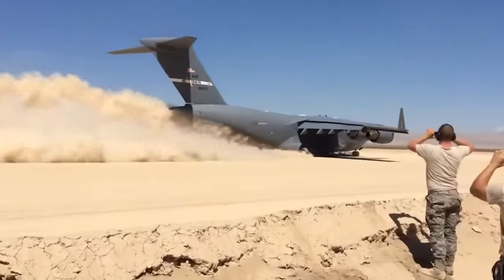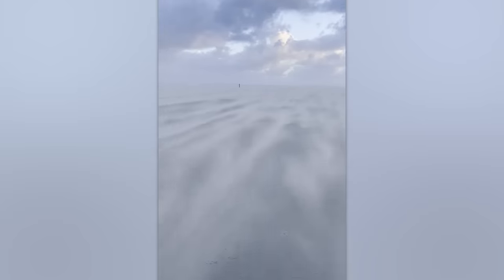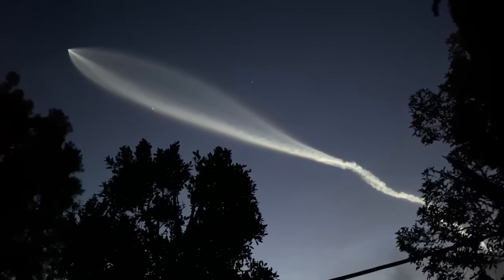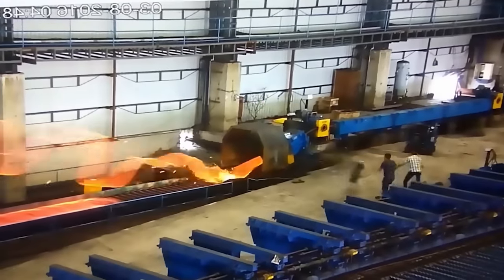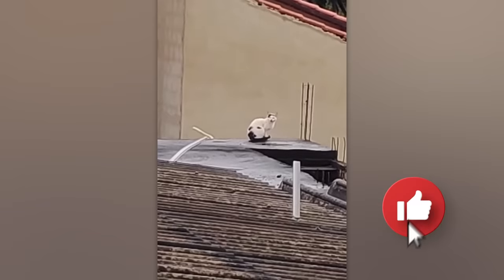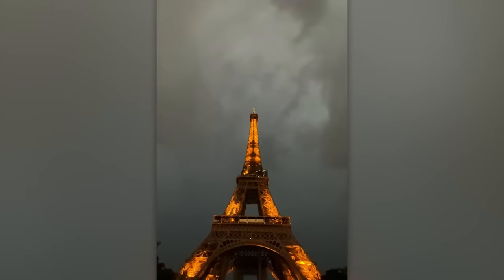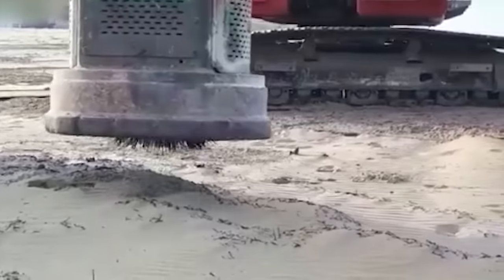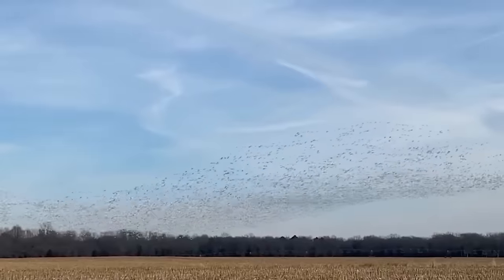Incredible Moments Caught on Camera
Check out the newest compilation of awesome videos, showing giant sea creatures, jaw-dropping stunts, and mind-blowing visual illusions!